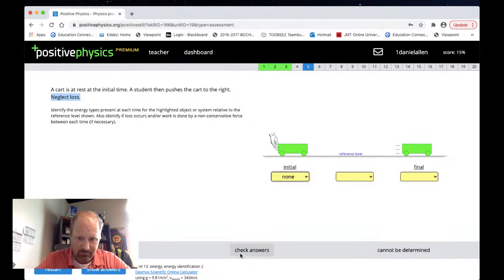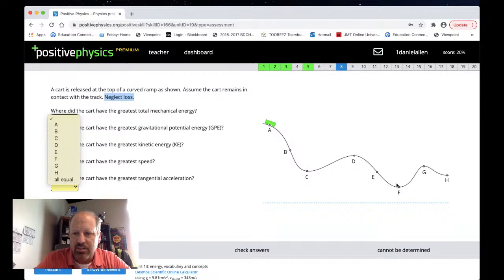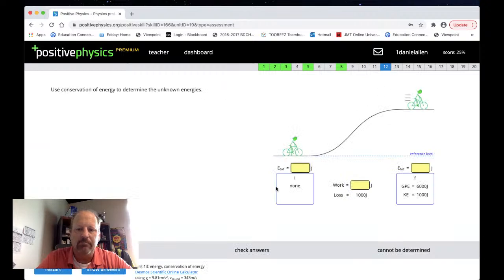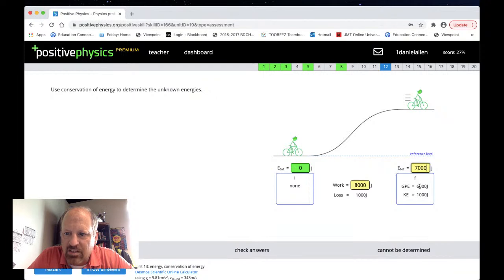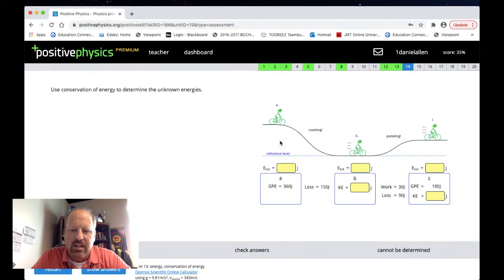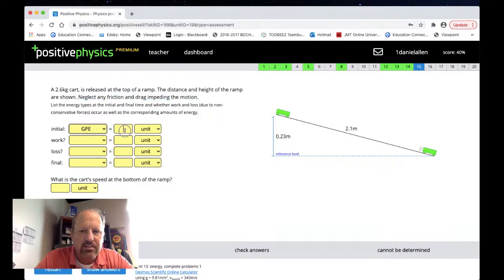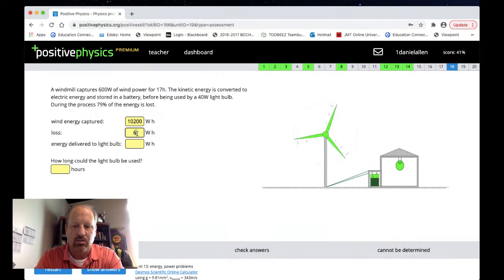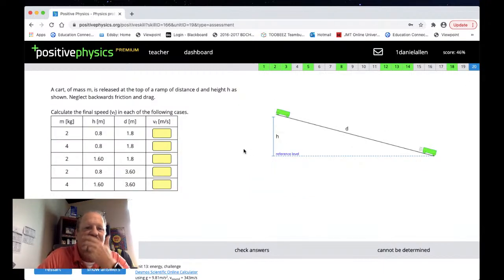Positive Physics Assessment Tips for Unit 13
BDCHS Physics Review for Work, Power, and Energy